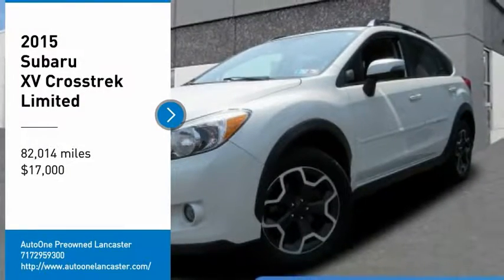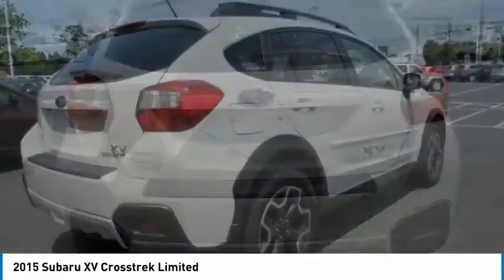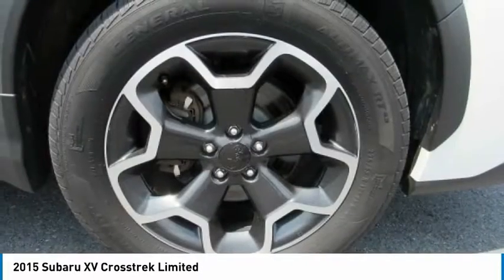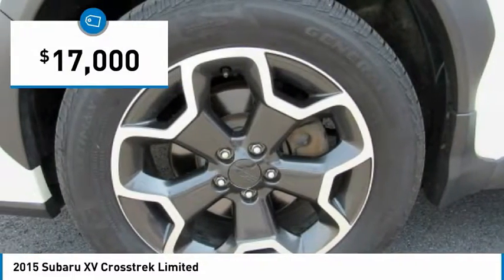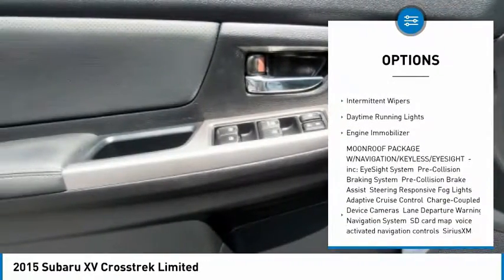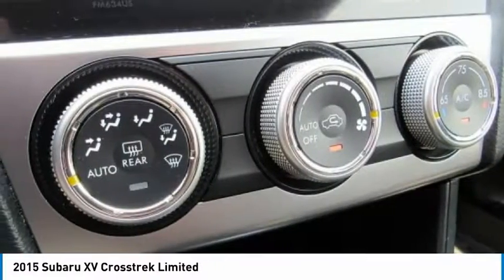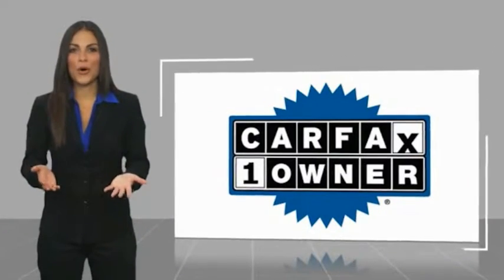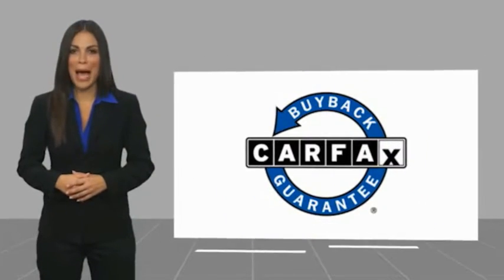2015 Subaru XV Crosstrek Lancaster PA 3668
2015 Subaru XV Crosstrek Limited

EYE SIGHT PACKAGE, *ONE OWNER CLEAN CARFAX*, *NAVIGATION*, Power Moonroof, *Leather*, *Back Up Camera*, Alloy Wheels, *NEW PA STATE INSPECTION and EMISSIONS*, Recent Oil Change, Vehicle Detailed, Passed Dealer Inspection. Every car in our inventory includes a free Carfax Report. Crystal White Pearl 2015 Subaru XV Crosstrek 2.0i Limited AWD Lineartronic CVT 2.0L 16V DOHCRecent Arrival! 26/34 City/Highway MPGAwards:* 2015 IIHS Top Safety Pick+ * 2015 KBB.com 5-Year Cost to Own Awards * 2015 KBB.com Brand Image Awards * 2015 KBB.com Best Resale Value AwardsGreat financing too at Auto One -- our team will work hard to get you attractive financing to suit your budget and lifestyle. Auto One employs Market Based Pricing. Don't wait-- vehicles like this never last long: Call, stop in, or apply online today! *WE BUY CARS* & *WE WANT YOUR TRADE*Reviews:* Standard all-wheel drive; relatively strong off-road capabilities; spacious seating; good fuel economy; generous standard features. Source: Edmunds* The Subaru XV Crosstrek is an exhilarating alternative to the compact SUVs you are used to seeing. It features a dynamic and aggressive design, with aerodynamic lines, prominent over-fenders, gorgeous wheels, and hawk-eye headlights. Uneven terrain is a breeze with the Crosstrek since it has 8.7 inches of ground clearance complimented by rugged plastic cladding on the lower body panels. Plus, its maximum cargo volume of 51.9 cubic feet gives you plenty of space for your gear. It is offered with a 2.0L SUBARU BOXER engine with 148 horsepower and 145 lb-ft of torque. The XV Crosstrek comes standard with a 5-Speed manual transmission. However, as an option you can get it with the Lineartronic Continuously Variable Transmission, which is the standard on the Limited. The Lineartronic CVT for an EPA estimated 26 MPG City and 34 MPG hwy, and it has a manual mode where you can use the paddle shifters for exciting precision driving. A Hybrid trim is available which adds an electric motor for total horsepower of 160 and 34/30 cty/hwy MPG. All trims come standard with the incredible Symmetrical All-Wheel Drive. The athletic grip of the XV Crosstrek makes taking corners exciting, and it has responsive handling that keeps your drive enjoyable. Inside, you will sit in comfort on adjustable, heated front seats. All models give you a tilt/telescopic steering wheel with integrated controls for music, Bluetooth, and cruise control. The touch-screen audio system includes CD player, HD Radio, auxiliary jack, USB port, iPod control, hands-free phone connectivity, and Bluetooth audio streaming. The Hybrid Touring models adds a 7-inch screen with Voice-Activated GPS Navigation but this can be had as an option on Premium and Limited models. Source: The Manufacturer Summary